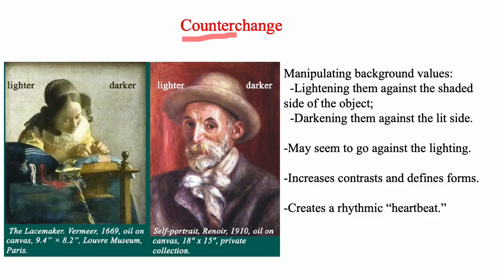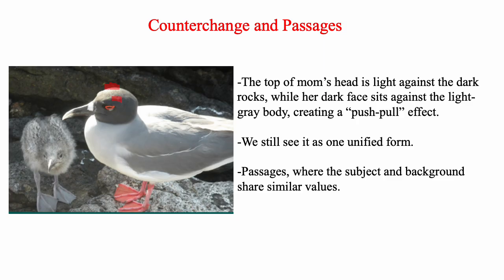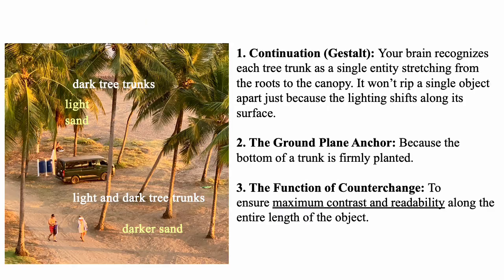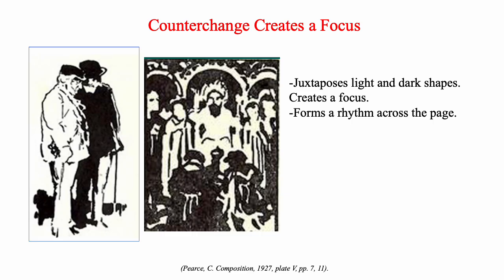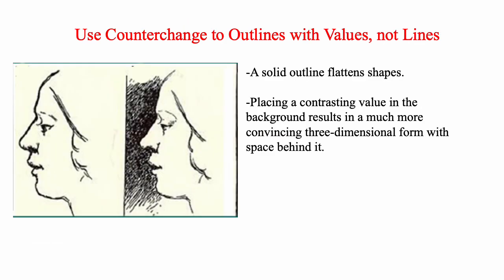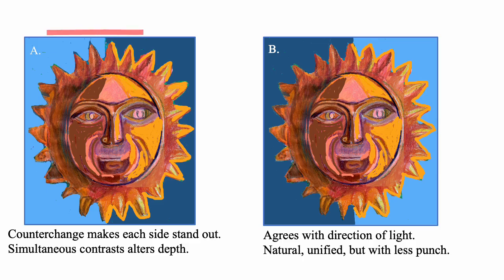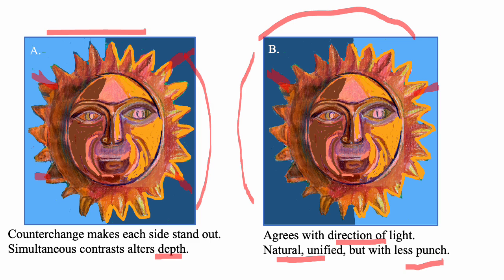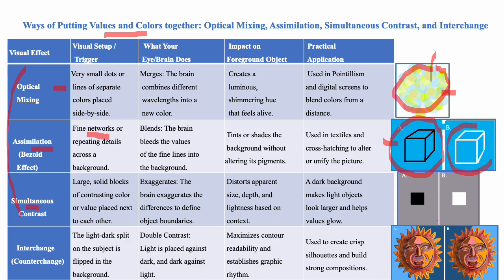125. How Counterchange Strengthens your Paintings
Link to book
      Interchange, or counterchange manipulates the background values—lightening them against the shaded side of an object and darkening them against the illuminated side. If these gradations are done well, the viewer doesn’t notice the discrepancy.  It makes the subject pop, even though it may seem to go against the lighting.   It increases contrasts and define forms.
       Conversely, designing a background that coordinates with your light source prioritizes naturalism, realism, and unity at the expense of graphic punch.